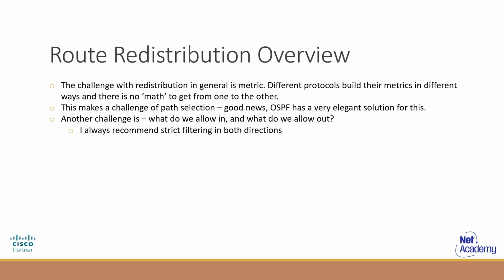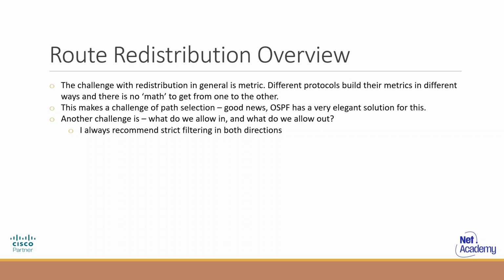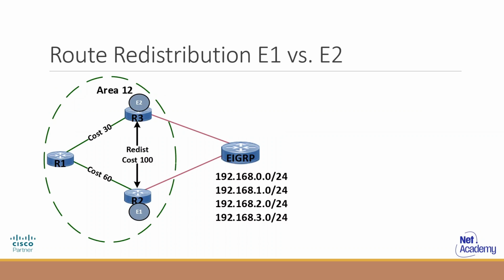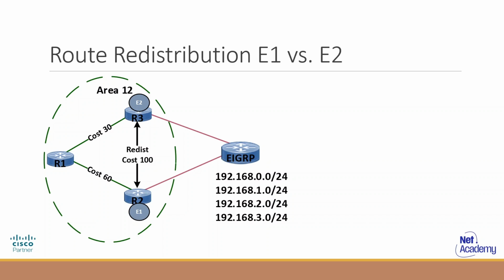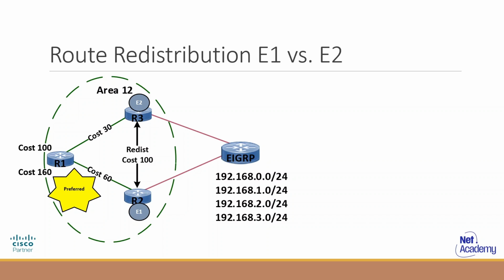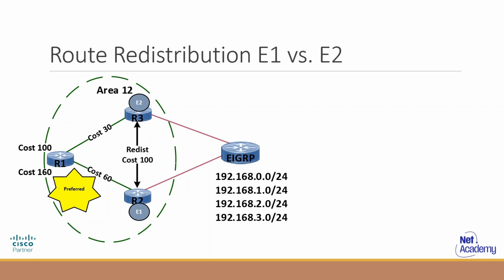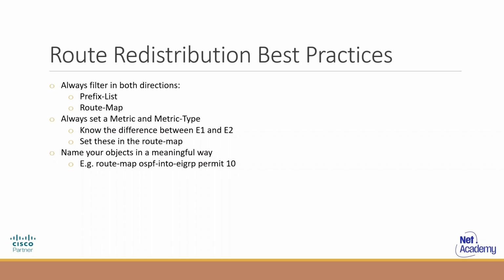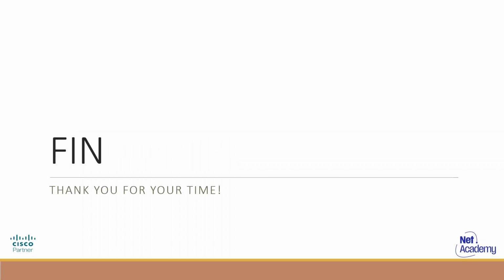Net Academy OSPF Session 8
In this session we go through external routes/route redistribution in OSPF.

0:00 - Start/Intro
1:25 - Redistribution Overview
3:46 - E1 vs. E2
7:17 - Best Practices